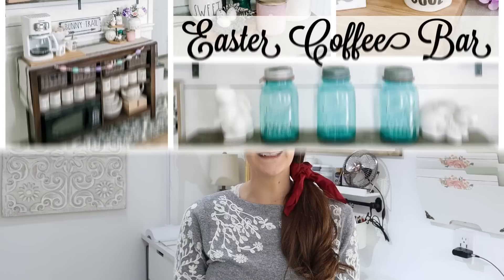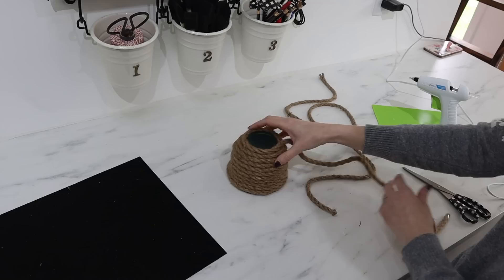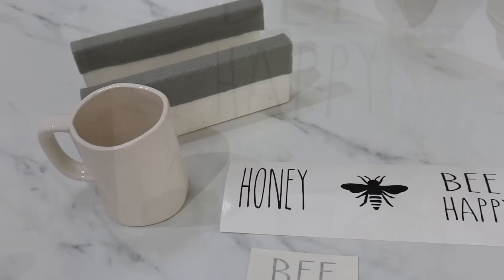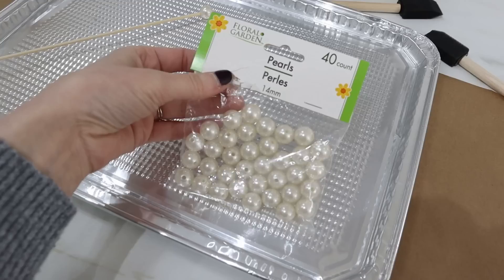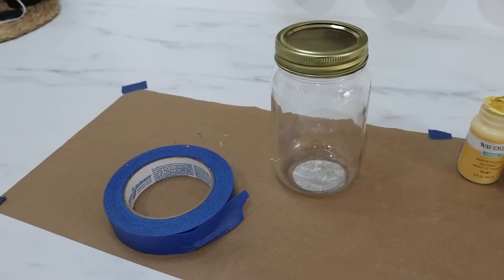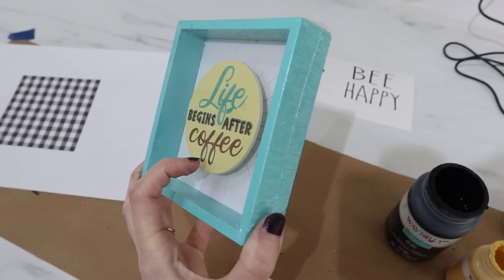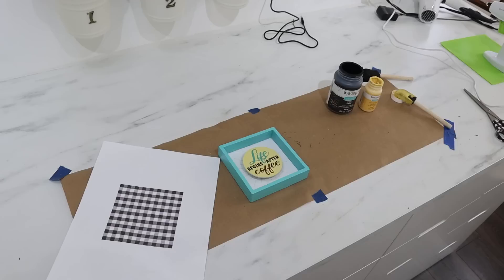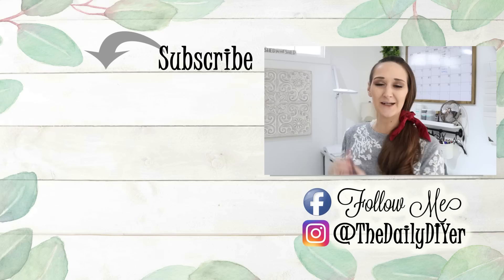5 Dollar Tree DIY 🐝 Bee Themed Decor!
Creating a few of the accessories for my updated summer coffee bar.  I love the way they look on my tiered tray too!  It's so easy to create themed decor like these bumble bees on a budget when you are using supplies from around the house and dollar tree items.  All 5 of these projects are simple and quick!  I hope you enjoy the video and get a chance to make one or all of them!  TAG ME on Instagram if you do create ANY of my projects!  I'd LOVE to see!